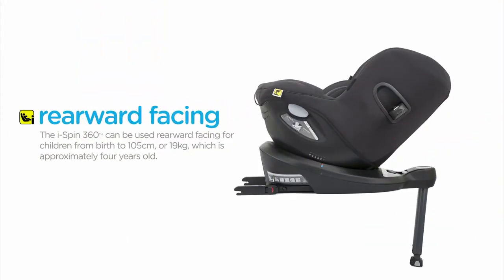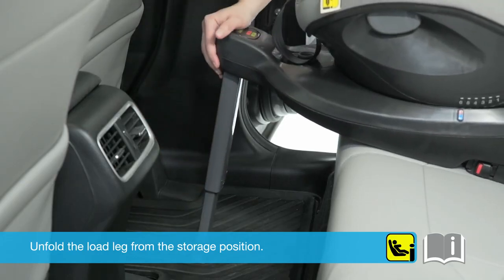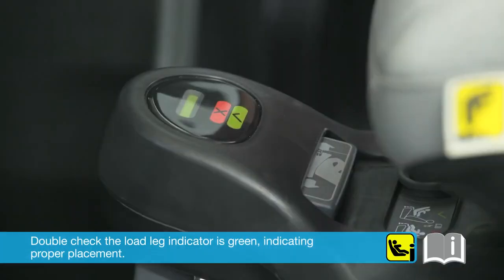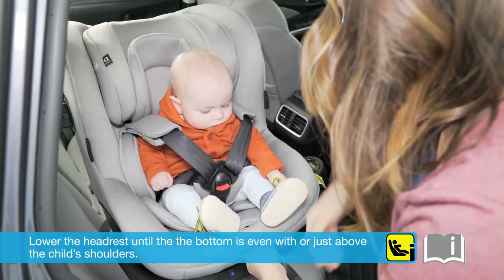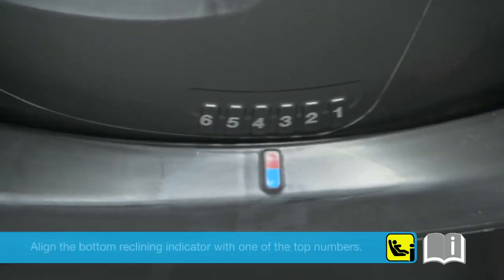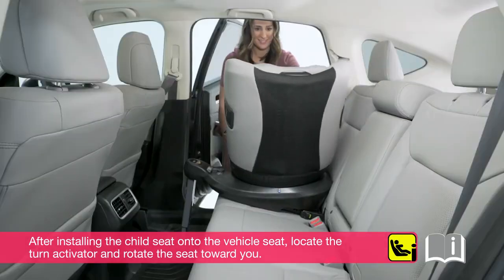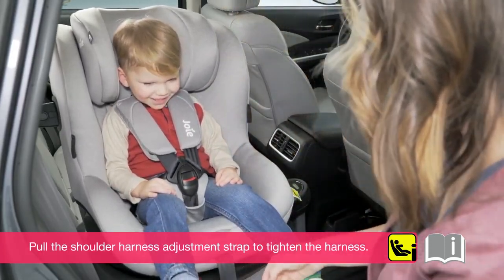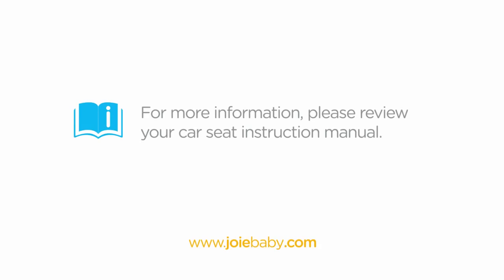Joie i-Spin 360. Установка поворотного автокресла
Joie i-Spin 360 — современное поворотное автокресло для детей от рождения до 4 лет (19 кг) новейшего стандарта ECE 129/02 i-Size. Оснащено простым поворотным активатором Simple Swivel, расположенным в доступном месте, модель стала намного проще и функциональнее. Защитные боковые панели Guard Surround Safety автоматически выдвигаются при затягивании ремня. Блокировка Smart Ride положения кресла на базе удерживает чашу в заданном положении, при этом наклон регулируется без переустановки.

Категория: 0+/1
Фиксация в авто: ISOFIX+ упор в пол
Допустима длительная перевозка ребенка против хода движения
Кресло прошло краш-тесты автоклубов ADAC, OAMTC и пр.